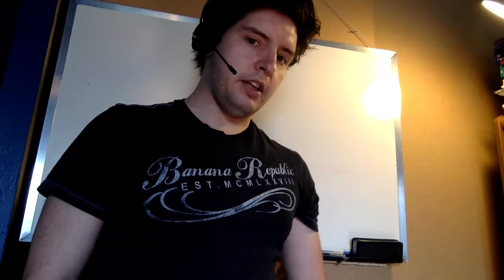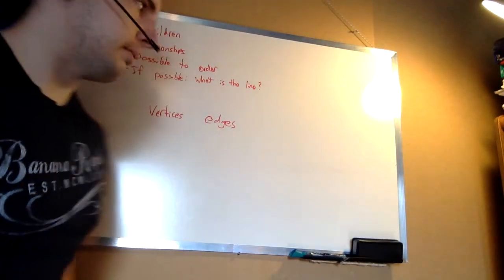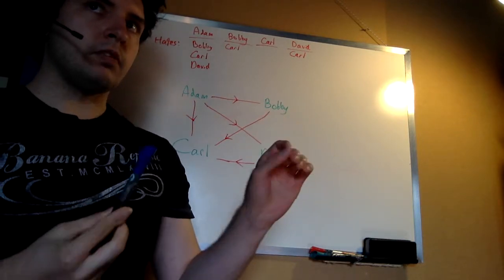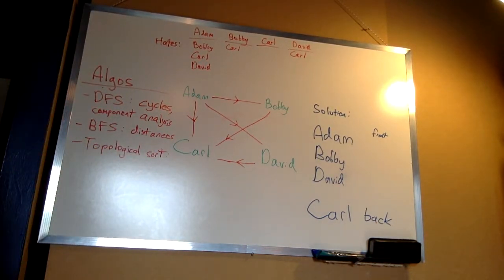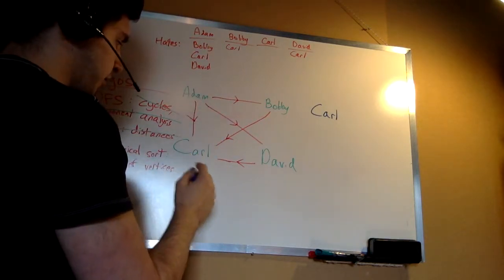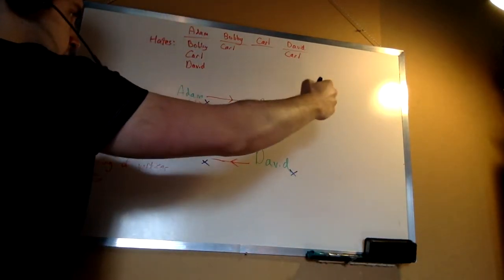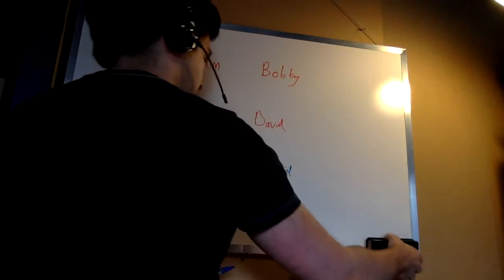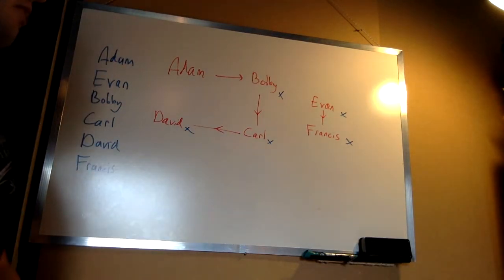Algorithm Design Manual - Ch 5 - Problem 23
Solution explanation and walkthrough for Ch 5, Problem 23.